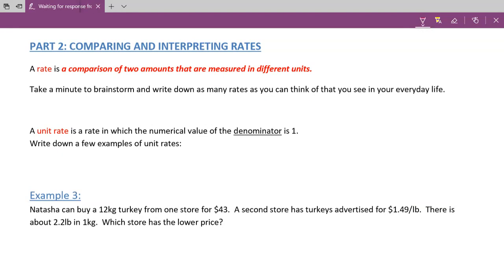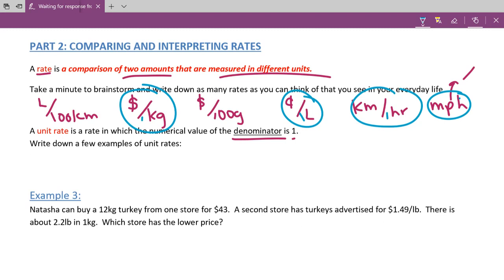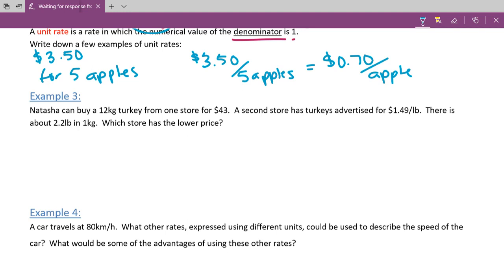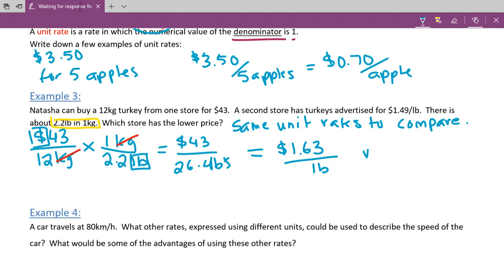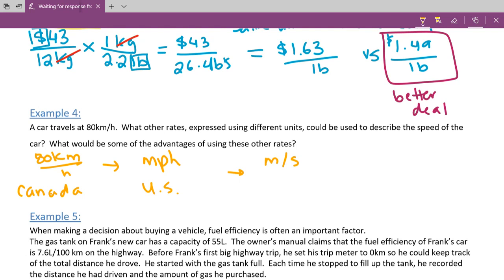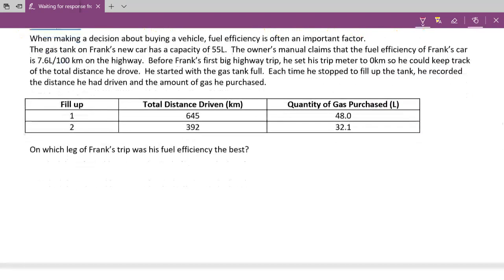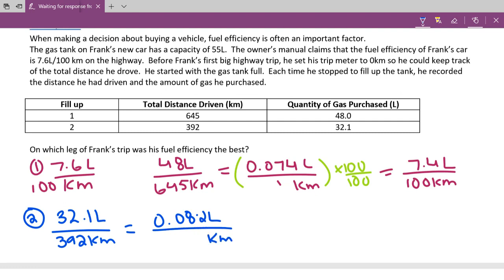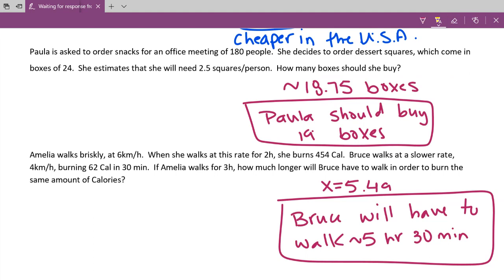Math 20-2 - M1.2 - Comparing and Interpreting Rates